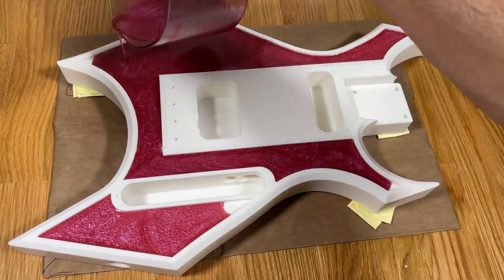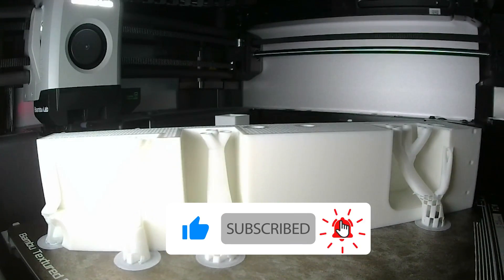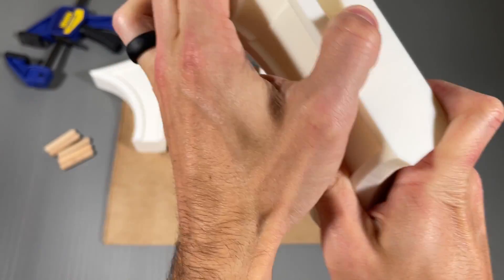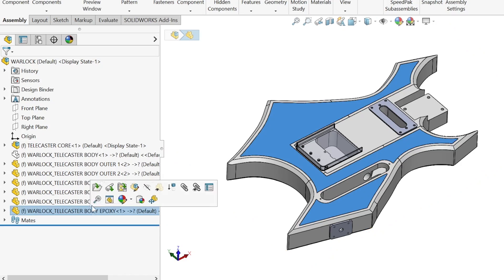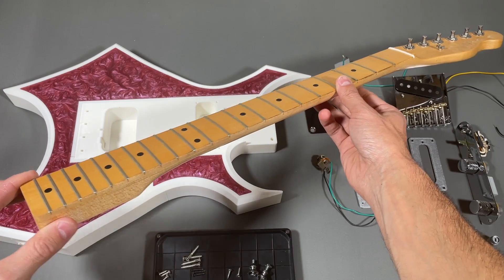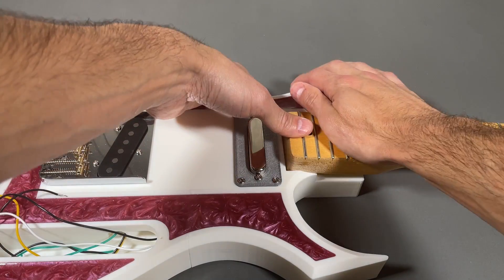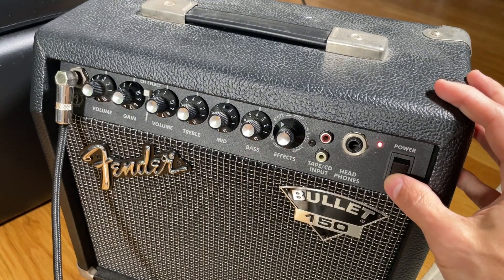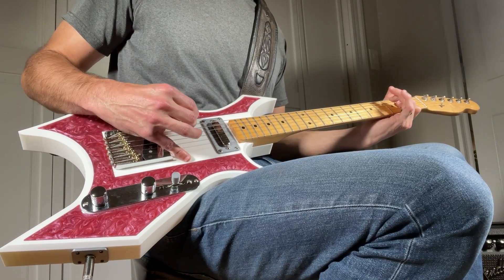3D Printed WARLOCK Style Guitar Project! Step by Step Build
I 3D printed a WARLOCK style electric telecaster guitar with an epoxy resin top, and in this video I show you the entire build process step by step from start to finish so you can make one too. Check out the links below for more information!

☑️ PROJECT MATERIALS ☑️
Mica Powder
Tuning Pegs
Neck Plate
Strap Posts
PVC Cement
Super Glue

☑️ VIDEO TIMESTAMPS ☑️
00:00 Intro
00:20 CAD Design
00:09 3D Printing
01:42 3D Print Stats
01:55 Assembly
02:20 Resin Pour
03:50 Neck and Electronics Install
04:57 Wiring
05:30 Final Guitar Look
05:48 Demo